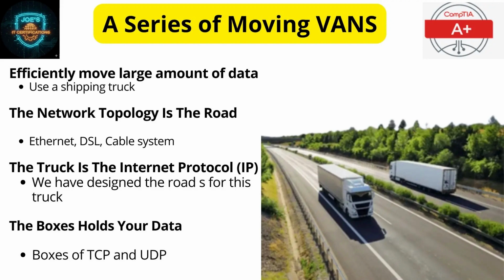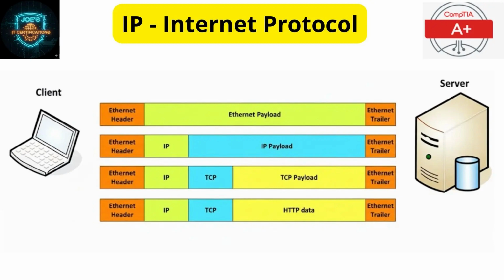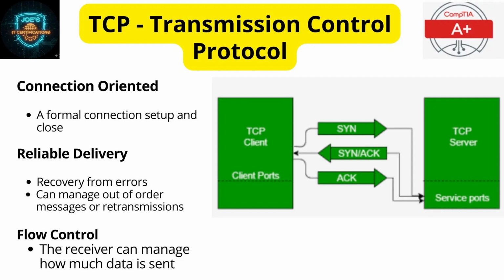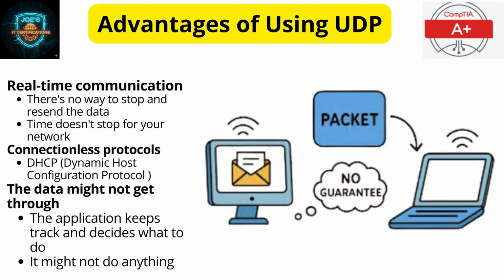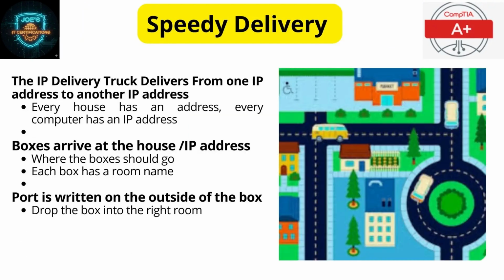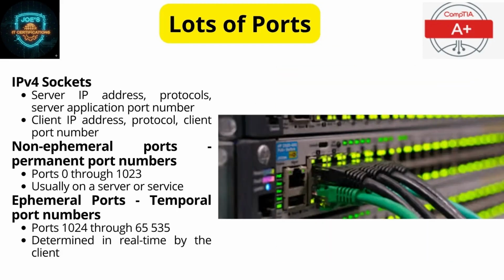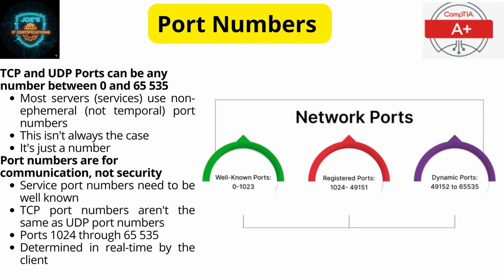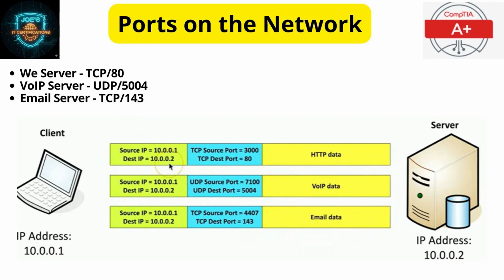CompTIA A+ 220-1201 - Introduction to IP - Chapter 2.1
In this video, we'll give you an introduction to IP, a key concept in networking basics. If you're studying for CompTIA A+ or IT support specialist certification, this video will help you understand IP and how to pass your exams. comptia a+ full course, comptia a+ study guide, comptia certification, information technology, comptia a+ practice test, how to pass comptia a+, comptia a+ exam, a+ certification, comptia a+ certification, cyber security, comptia, a+ core 1, comptia a+ training, professor messer